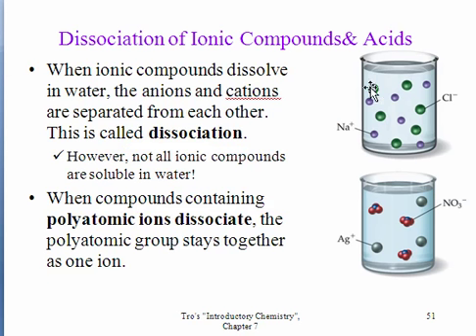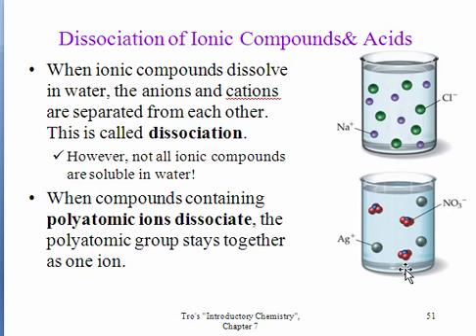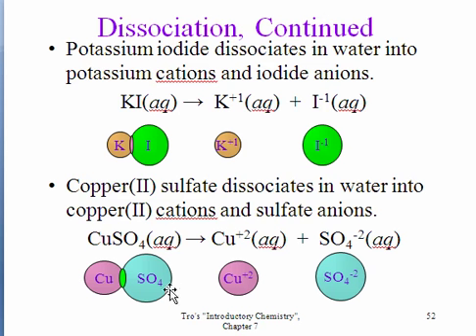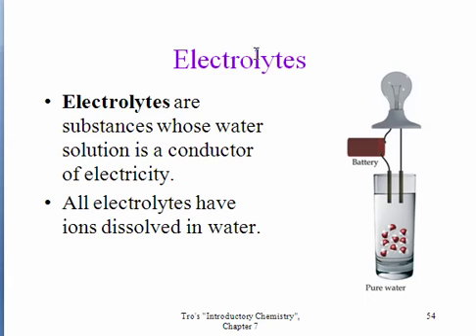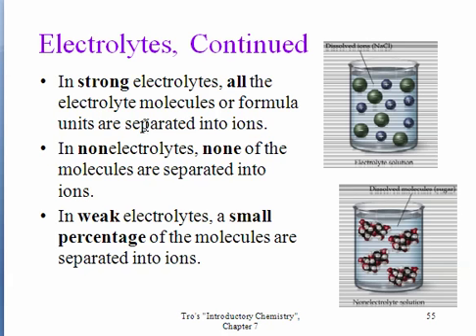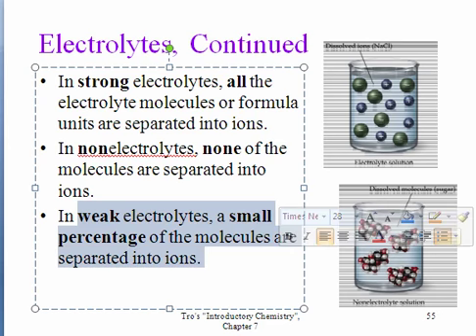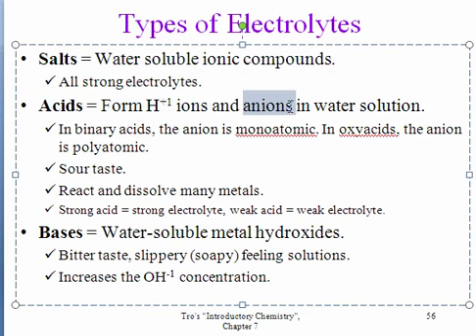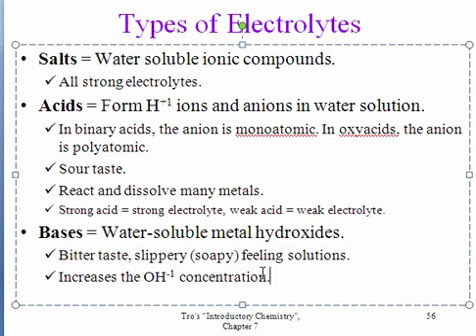CHM 090 SU10 7 E INTRO TO ELECTROLYTES